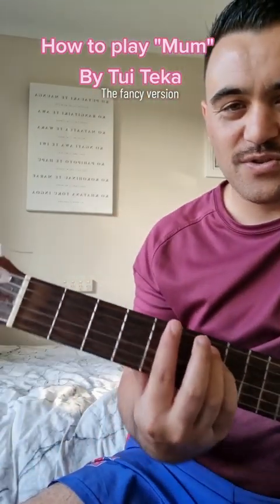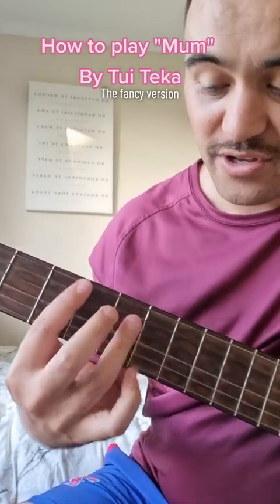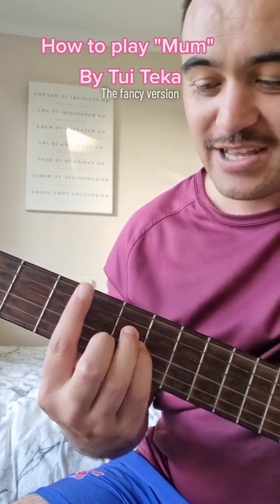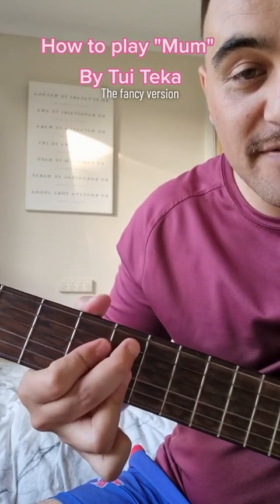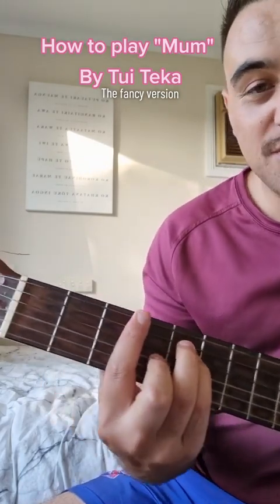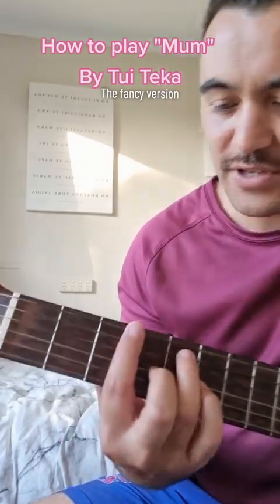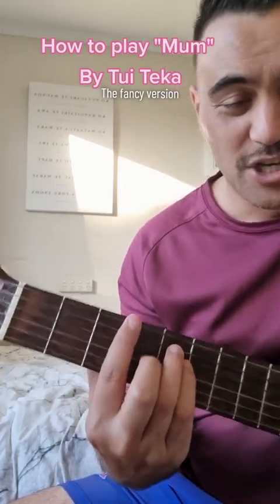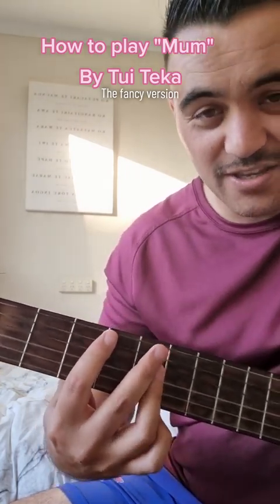Māori Guitar Tutorial | How To Play "Mum" By Prince Tui Teka | Starting In Te Reo Maori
In this Māori guitar tutorial, we'll be learning how to play "Mum" by Prince Tui Teka. The chord arrangement for this tutorial is sourced from Rawiri Waititi and his rendition of the song on Facebook, dedicated to Mother's Day. Get ready to dive into the heartfelt melody and connect with the beautiful Māori musical tradition. Let's honor our mothers through the soulful sounds of this timeless piece.

🍁𝐀𝐁𝐎𝐔𝐓 𝐒𝐭𝐚𝐫𝐭𝐢𝐧𝐠 𝐈𝐧 𝐓𝐞 𝐑𝐞𝐨 𝐌ā𝐨𝐫𝐢🍁
"Welcome to 'Starting In Te Reo Māori' – Your Gateway to Language Revival and Cultural Reconnection! 🌱

I'm Grant Whitbourne, the founder of this empowering initiative. 'Starting In Te Reo Māori' is more than just a channel; it's a movement dedicated to preserving the enduring legacy of Te Reo Māori, the indigenous language of Aotearoa New Zealand.

My personal journey, originating from Australia but deeply connected to the Te Whānau-a-Apanui heritage, is at the heart of this channel. I intimately understand the challenges that new learners face when embracing a language pivotal to their culture but often shrouded in confusion.

Through my transformative experience of reconnecting with Te Reo, I found a profound purpose. Now, as a loving parent, I'm on a mission to pass on this invaluable heritage to my children and create a bridge for others to embark on the same journey.📚